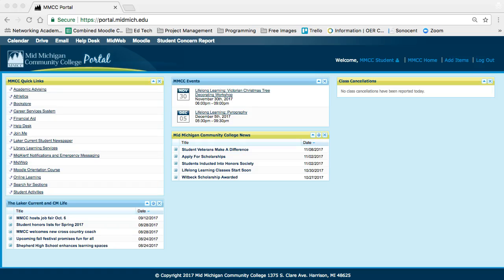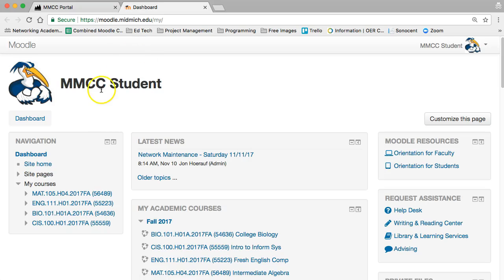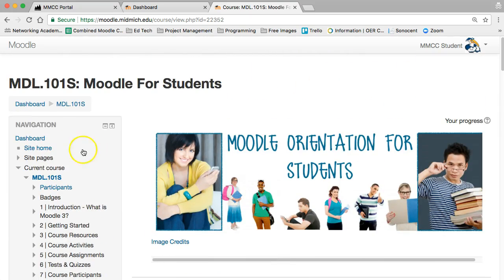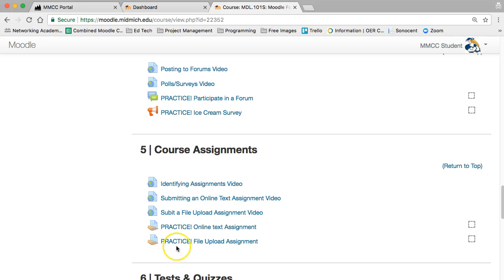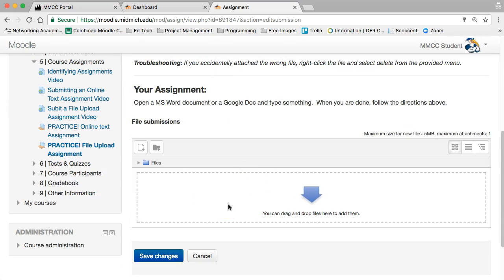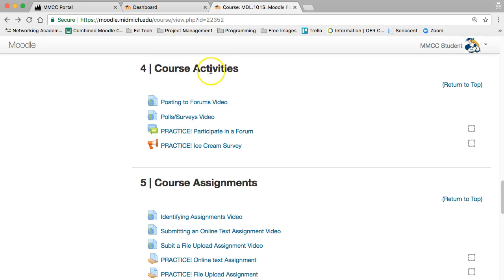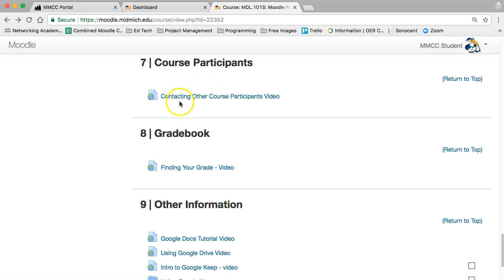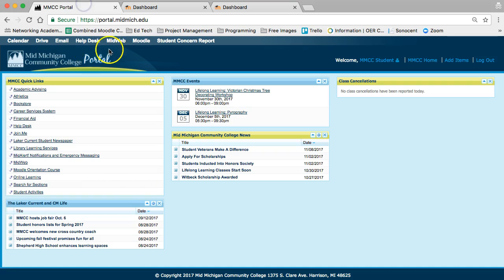03 Moodle Orientation for Students